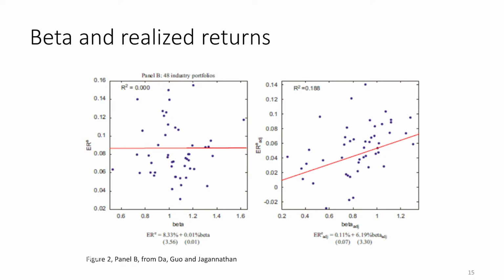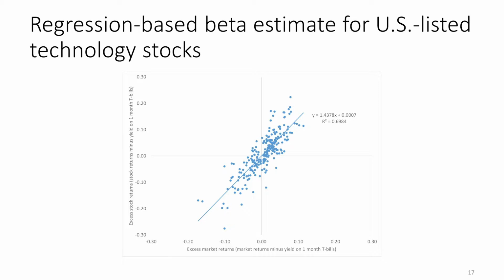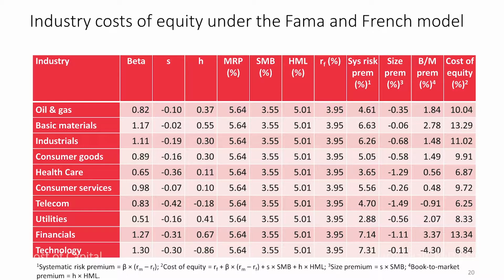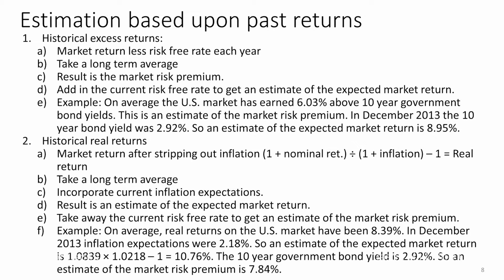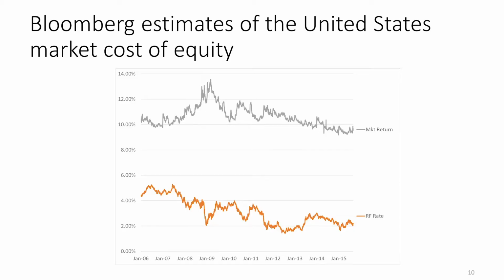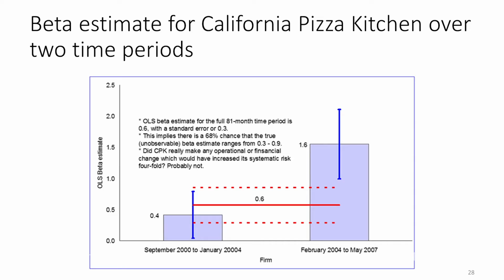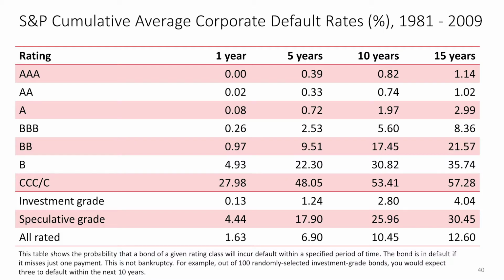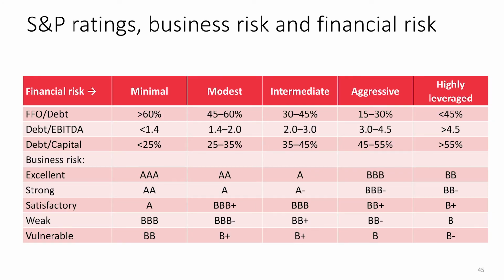Lecture 2 Cost of capital 20190920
I discuss the weighted average cost of capital (WACC). I consider specific issues in relation to each component of the WACC. I also discuss issues of internal consistency. This means that each parameter in the WACC should be estimated with consideration of all the other parameters. For instance, the cost of equity needs to be considered jointly with the cost of debt and leverage - more debt means more risk to lenders and shareholders, but the overall cost of capital could decline.

Before beginning any technical discussion of estimation issues, be mindful that the concepts discussed here are equally applicable to entire firms, divisions and projects. We also need to make clear that the cost of capital should reflect the specific risks of the firm, division or project being considered. A project does not have a higher or lower cost of capital merely because it is owned by a different firm. If this were true, we would not see such a disparity of different sized businesses. Almost all projects would eventually be owned by large, listed companies because they have the lowest cost of capital. Large, listed firms are not willing to pay more money for projects merely because they are large listed firms with access to cheaper capital.

However, in assigning different discount rates to different divisions and projects within a firm, we need to be mindful of estimation error and incentives. While in theory every project has its own cost of capital, we are generally in a position of having to estimate that cost of capital with respect to listed firms. This entails substantial estimation error. You need to be careful not to take the “every project has its own cost of capital” idea to extremes, because you could end up assigning a low cost of funds to one project, and a high cost of funds to another project, purely because of estimation error. There is also an incentive problem with this approach, which is one reason why some large firms assign the same cost of capital to all projects. They want to take away the incentive for managers to lobby for a low cost of capital to be assigned to their particular division or project, thereby focusing attention on cash flows and risk management, rather than discount rate estimation. It also means that projects are evaluated without the potential distortions associated with discount rate estimation error. Managers can isolate more easily why one project has more value than another on the basis of cash flows and risk management.

The specific topics covered are listed below.

- Sharpe-Lintner-Mossin Capital Asset Pricing Model (CAPM)
- Empirical evidence that calls the CAPM into question (the CAPM is biased, incomplete and imprecise)
- Fama and French model
- Black Capital Asset Pricing Model
- Parameter estimation issues (risk-free rate, market risk premium, beta)

- Yield to maturity versus expected return on debt
- Credit ratings
- Financial ratios and ratings process
- Reported yields and yield curves